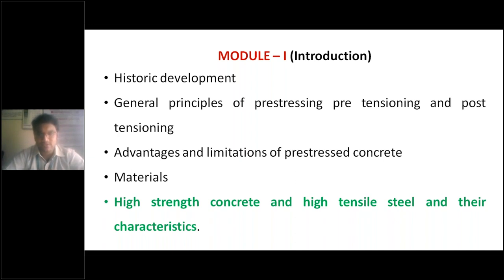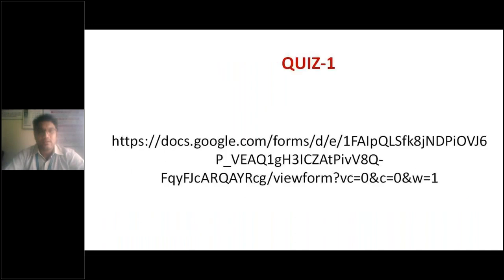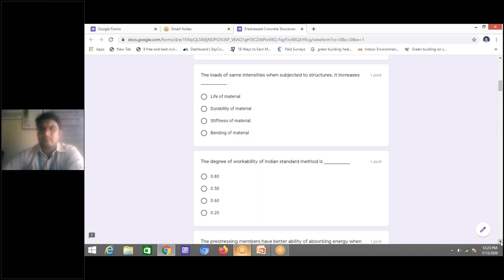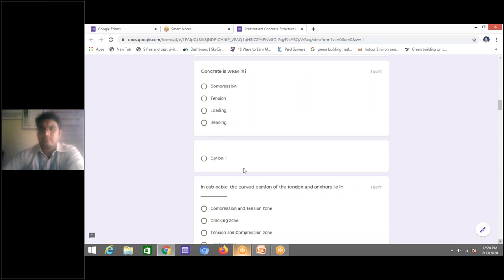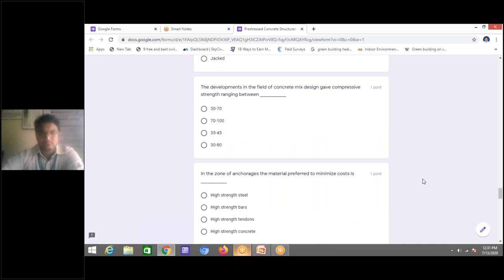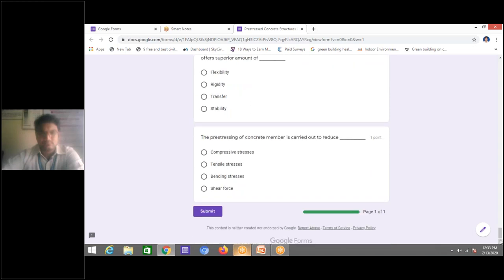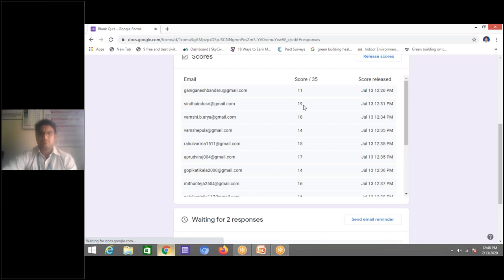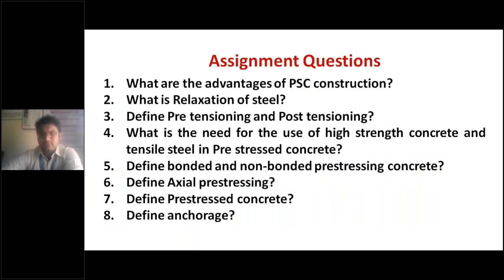Prestressed Concrete Structures (Lecture -6)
Quiz and Assignment questions from Prestressed Concrete Structures (Module-1)